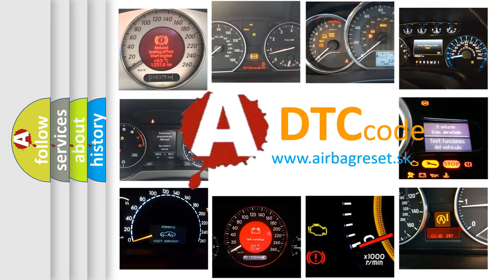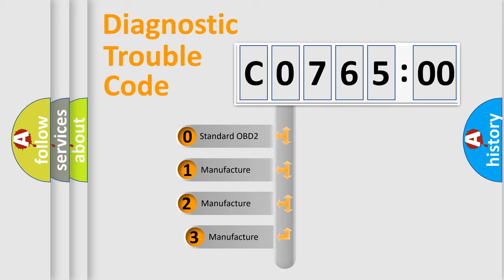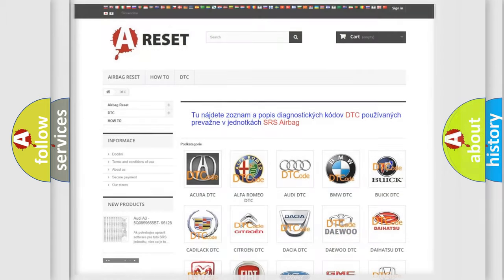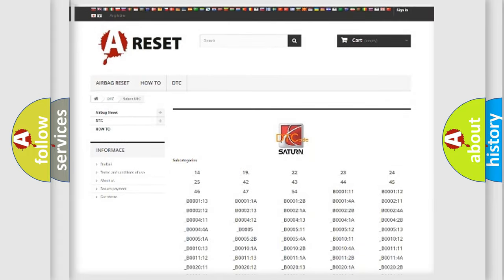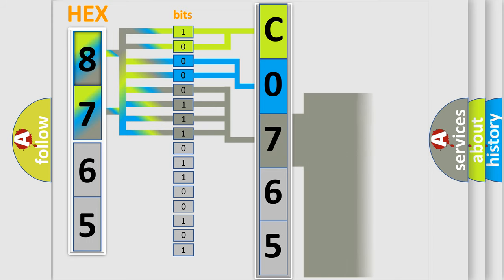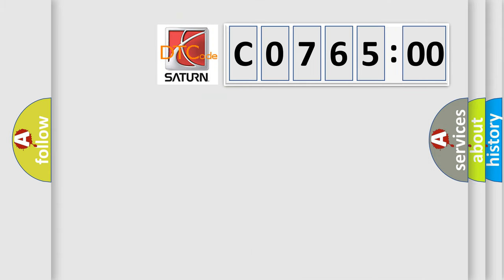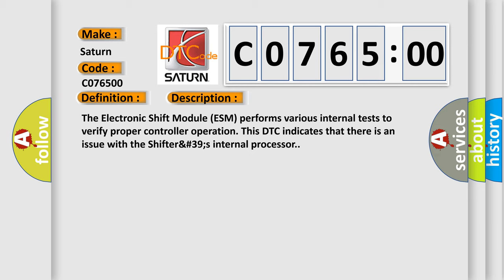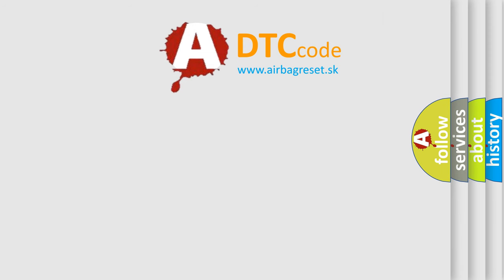DTC Saturn C0765-00 Short Explanation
Contents:
0:21 Basic DTC analysis according to OBD2 protocol standard.
1:48 Insight into programming
2:58 A diagnostically understandable description of the Diagnostic Trouble Code
3:05 Basic error definition

Make:
Saturn
Code:
C0765 00
Definition:
Control Module Performance - Supervision Software Failure
Description:
The Electronic Shift Module (ESM) performs various internal tests to verify proper controller operation. This DTC indicates that there is an issue with the Shifter&#39;s internal processor.
Cause:
Shifter Lever Assembly
Failure Type: